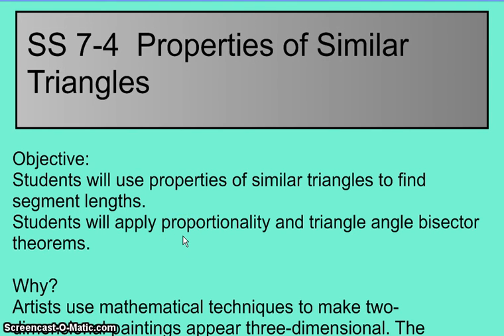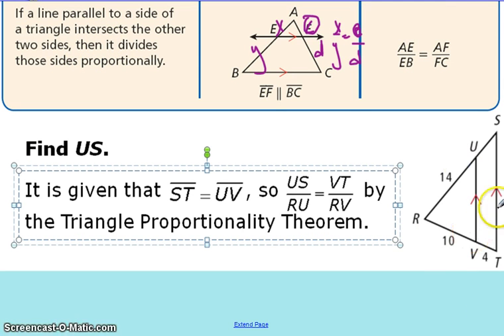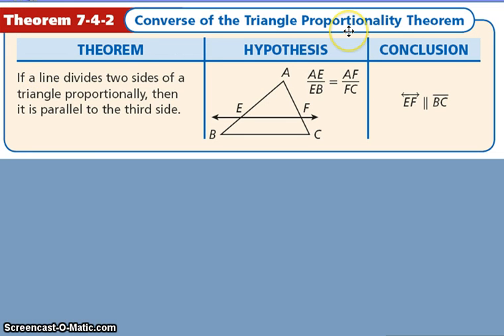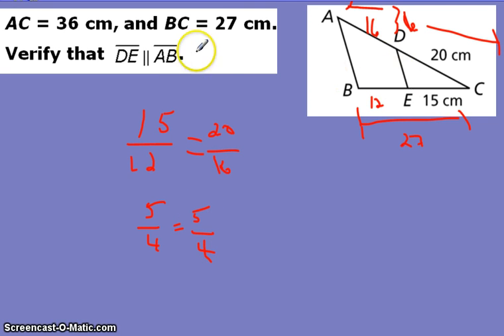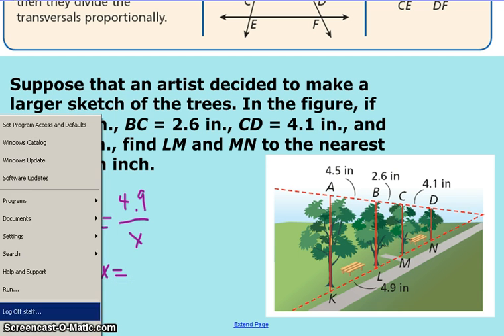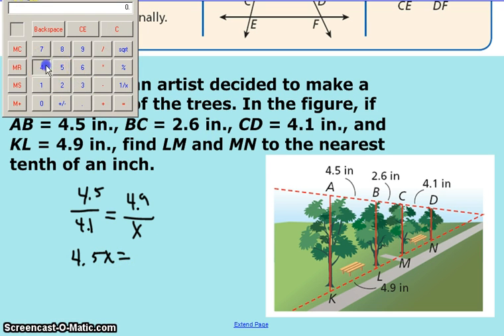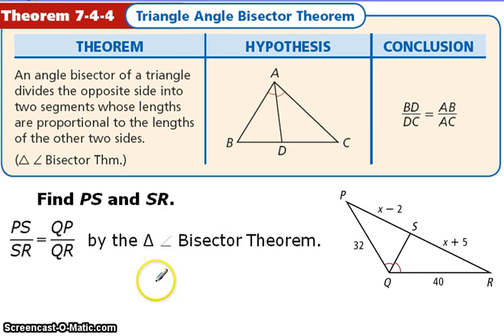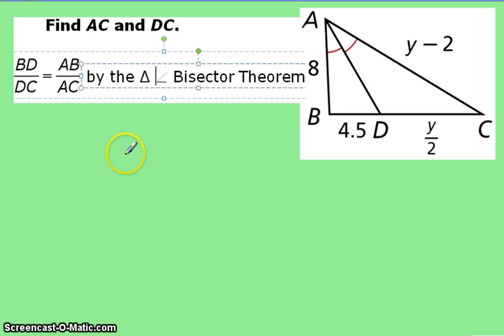Mr Lane's SS 7-4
Last iPad video for 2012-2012 school year!